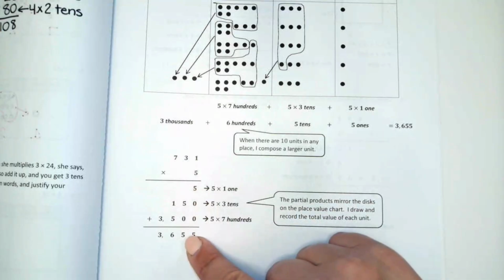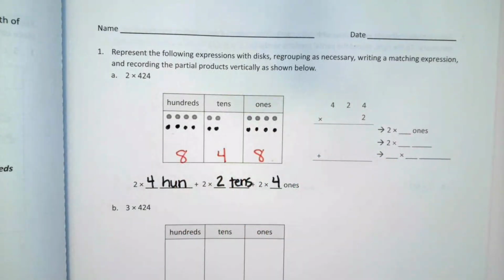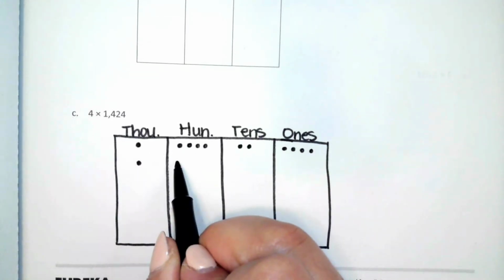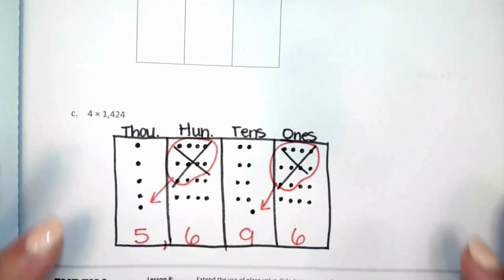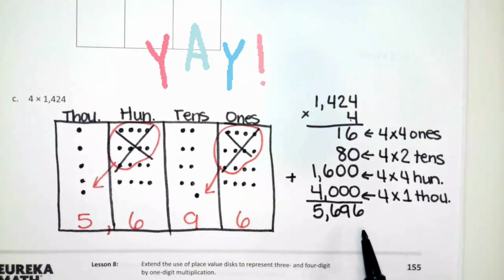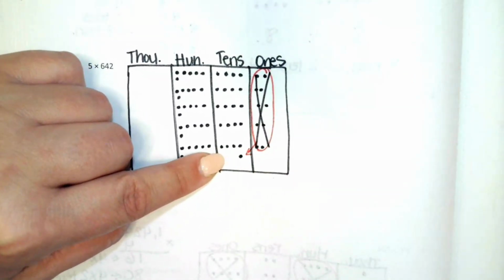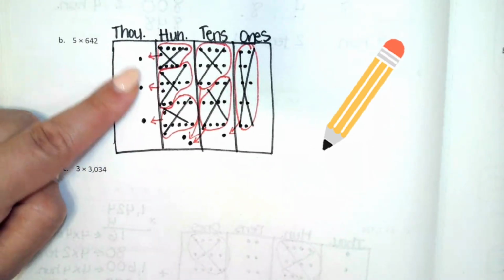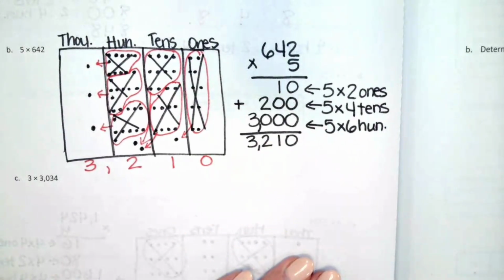Grade 4 Module 3 Lesson 8 Succeed